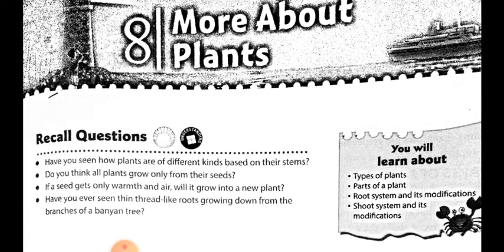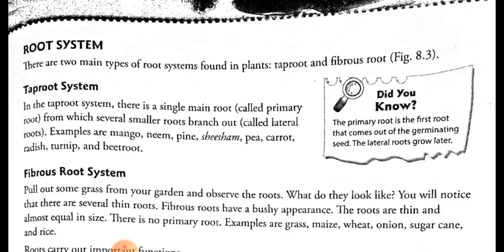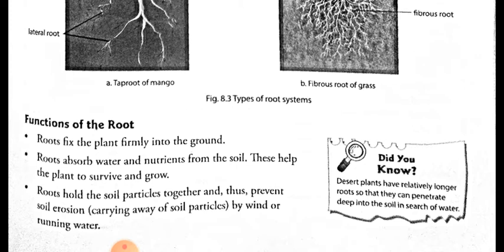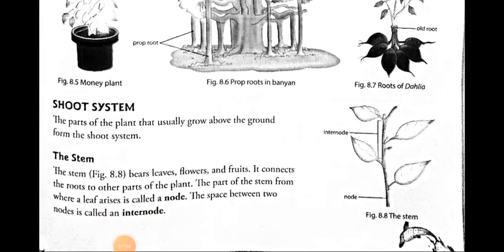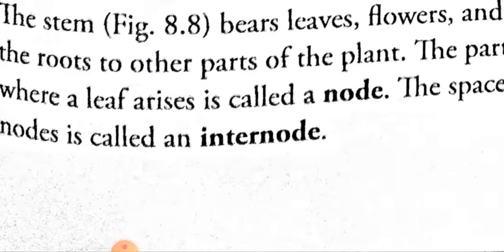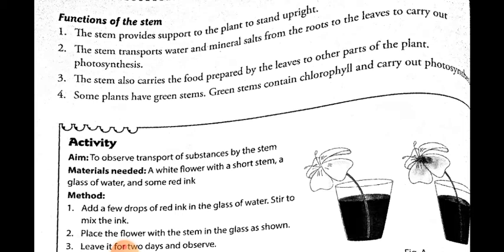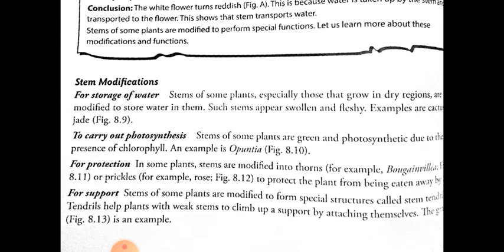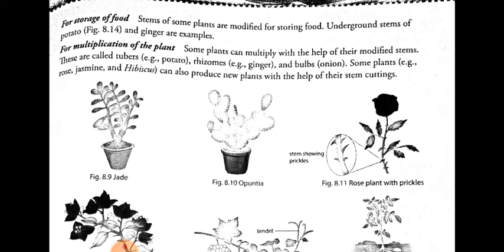Chapter 8 More about plants ( 8 september 2020)